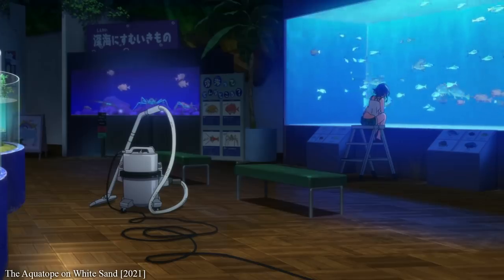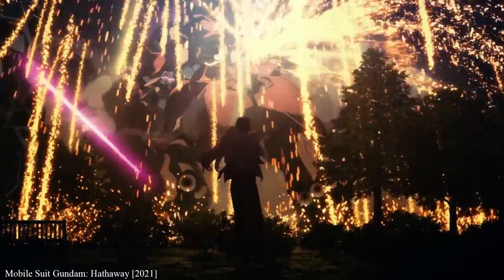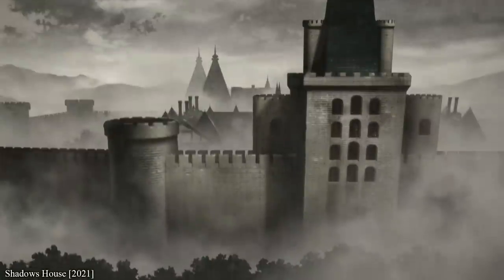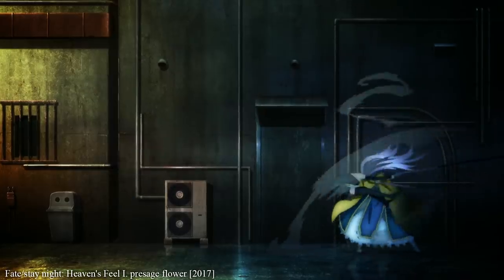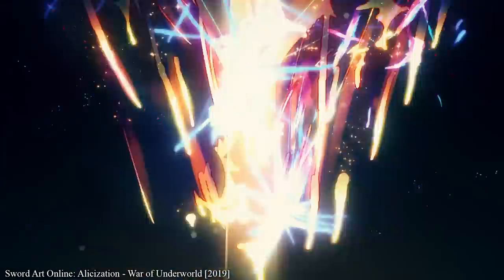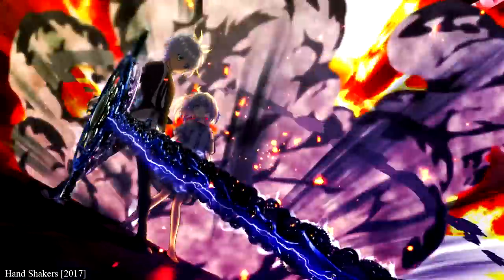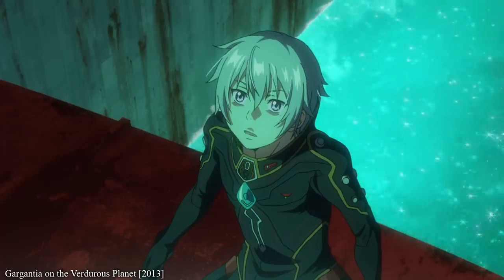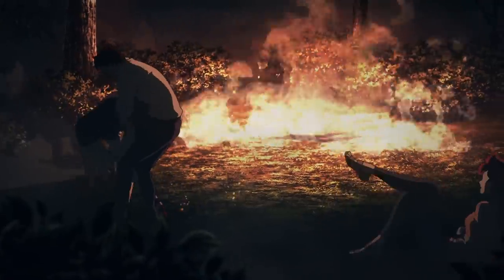The Recipe for Modern Anime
Anime has changed a lot in the last 60 years, with each decade being defined by the introduction of new technology. Today, anime isn't just defined by the characters or backgrounds. It's also defined by how all of these elements are brought together.

Intro:
Animated by Christian Maize (@CookieficationJ)
Produced for The Canipa Effect

Anime series featured in this video (chronologically):

Mobile Suit Gundam: Hathaway
Jujutsu Kaisen
Science Ninja Team Gatchaman
Fist of the North Star
Cowboy Bebop
The Melancholy of Haruhi Suzumiya
Attack on Titan
He is My Master
Pokemon
Pokemon Journeys
YuYu Hakusho
Please Teacher!
Fruits Basket
Magnetic Rose
Keep Your Hands Off Eizouken
My Neighbor Totoro
Royal Space Force: Wings of Honneamise
Spirited Away
The Aquatope on White Sand
Love Live! Superstar!!
86
Gargantia on the Verdurous Planet
The Detective is Already Dead
The Case Study of Vanitas
Sword Art Online: Alicization
Fate/Stay Night: Heaven’s Feel III. spring song
Akudama Drive
Demon Slayer the Movie: Mugen Train
Fate/Stay Night: Heaven’s Feel I. presage flower
Gakuen Utopia Manabi Straight
The Garden of Sinners: Paradox Spiral
Fate/Zero
Demon Slayer: Kimetsu no Yaiba
Katsugeki/Touken Ranbu
Sound! Euphonium
Violet Evergarden
Shadows House
Mobile Suit Gundam Narrative
Sword Art Online: Ordinal Scale
Mobile Suit Gundam Thunderbolt: December Sky
Mobile Suit Gundam
Gundam Reconguista in G
Hand Shakers
Mob Psycho 100
Megalobox
Mobile Suit Gundam the Origin
Fire Force
Princess Connect Re:Dive

00:00 - CC···12yl - Hiroyuki Sawano (Mobile Suit Gundam Hathaway)
02:19 - The Canipa Effect Intro - Steven Kelly
02:33 - Crusade Dedicated to Tomorrow - Taro Iwashiro (Gargantia on the Verdurous Planet)
05:00 - the four rings - Yuki Kajiura (Fate/Stay Night: Heaven's Feel III. spring song)
07:04 - Vigilante - Hiroyuki Sawano (Mobile Suit Gundam Narrative)
09:10 - EARth - Hiroyuki Sawano (Mobile Suit Gundam Hathaway)